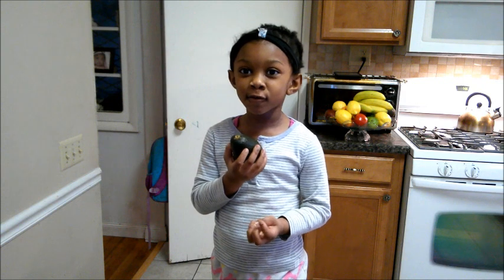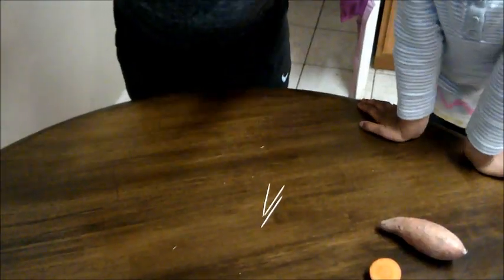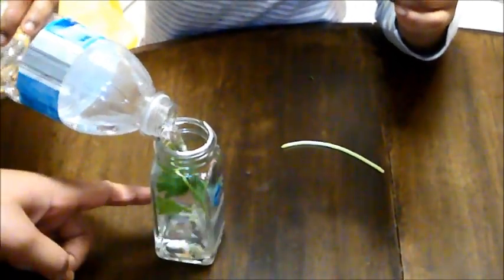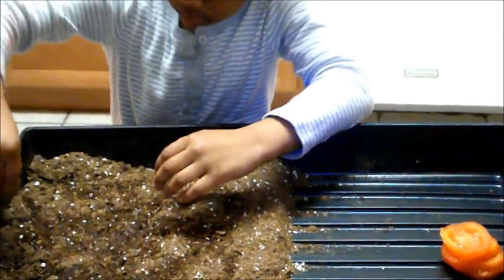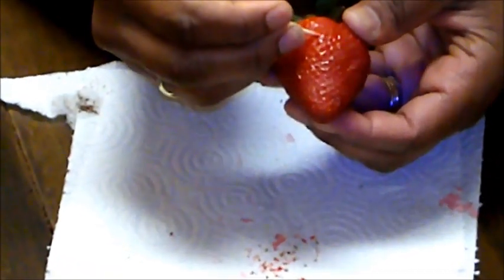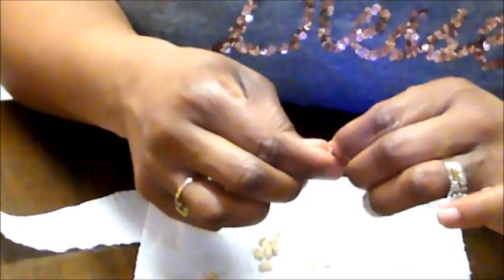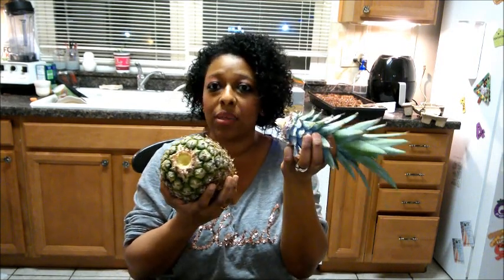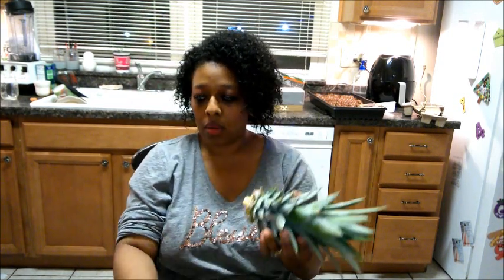How to start a garden from food scraps.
Don't throw away all of your food scraps.  Come on this journey with us as we explore turning some of our fruits/veggie scraps into new plants to grow and harvest new fruits and veggies.